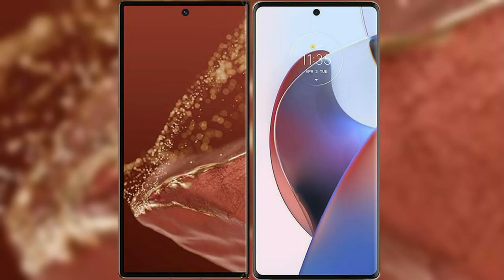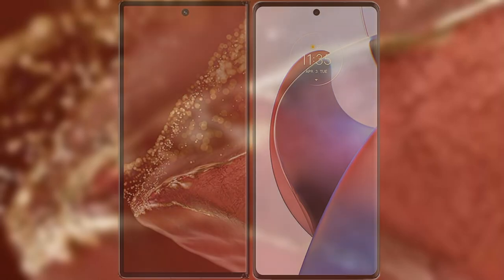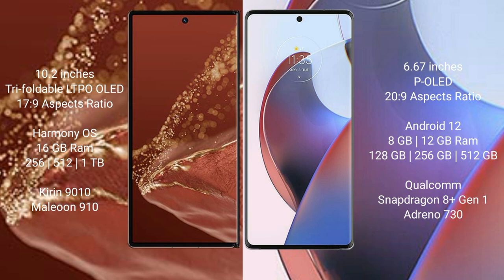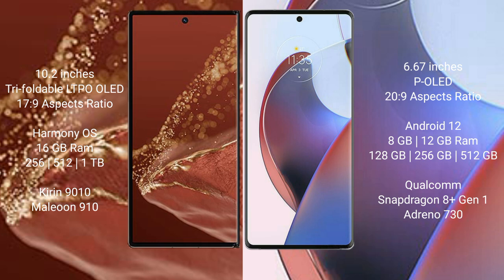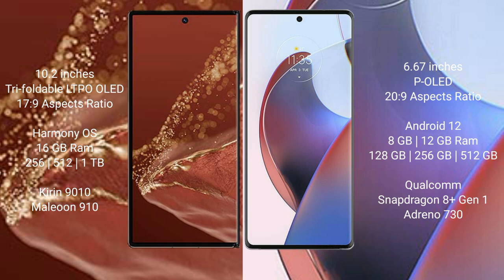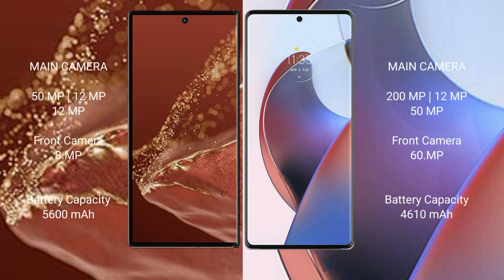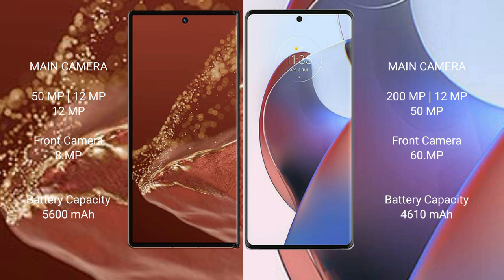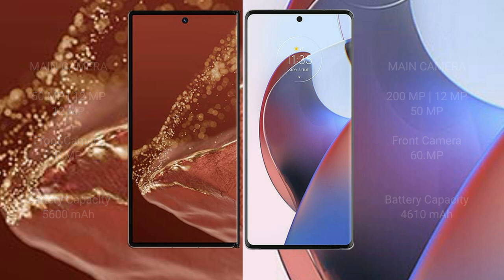Huawei Mate XT Ultimate vs Motorola Edge 30 Ultra Review